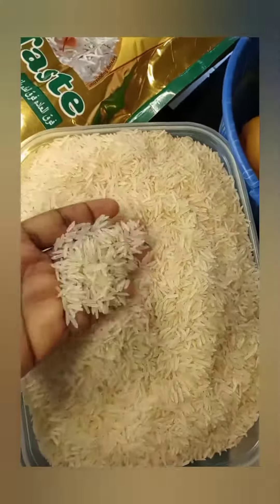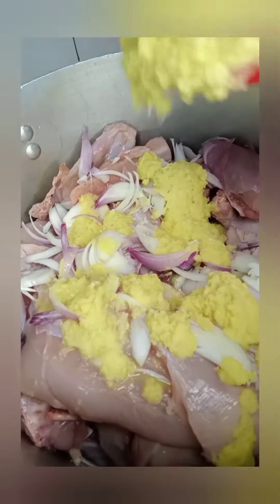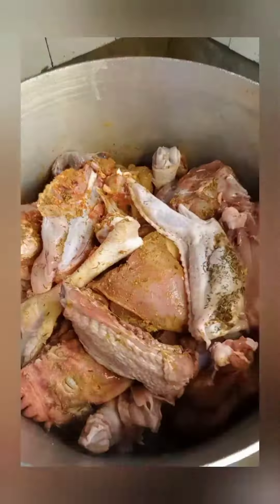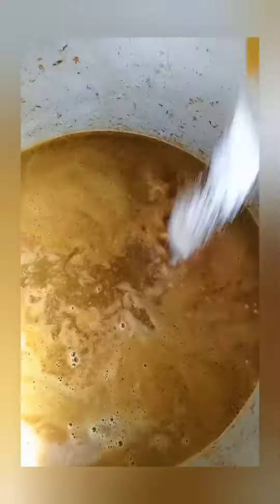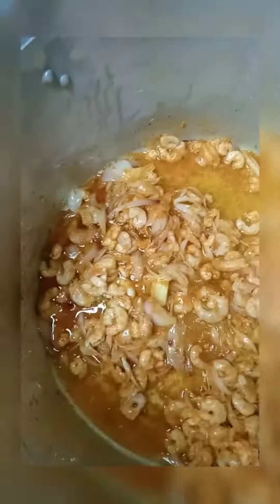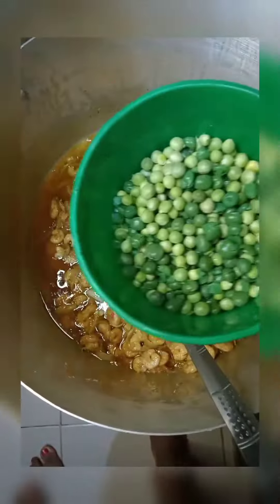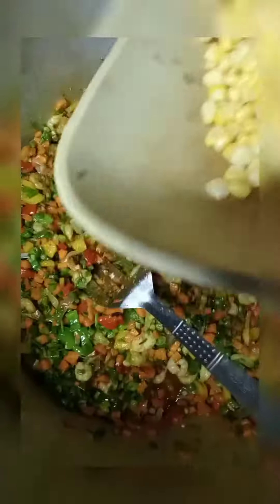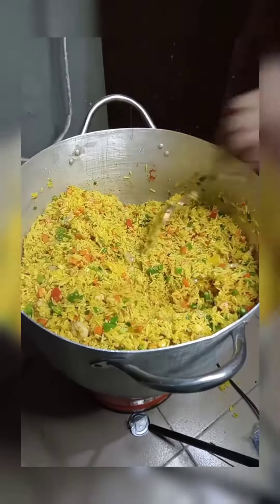Basmati fried rice. Making basmati fried rice for large family. How to prepare fried rice.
Ingredients:
Basmati Rice
Onions
Fresh shrimps
Fresh perpper
Green beans
Great bell pepper
spring onions
carrots
Green peas
Fresh ginger
Fresh garlic
Tumeric powder
knorr chicken seasonings
Fried rice coloring
salt
Live Chicken
Ducrose curry powder
vegetable oil
water